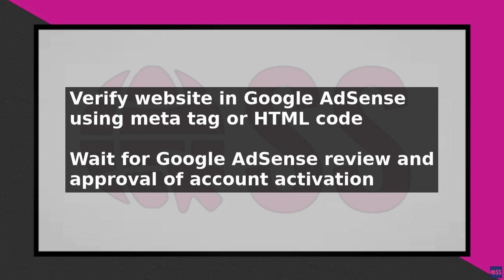How To Fix Google AdSense Account Not Active (2024)